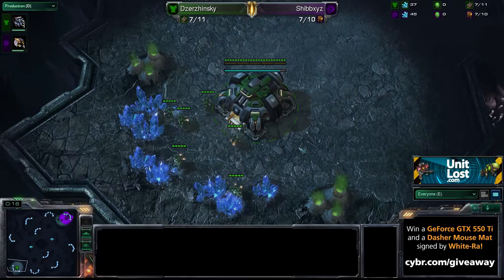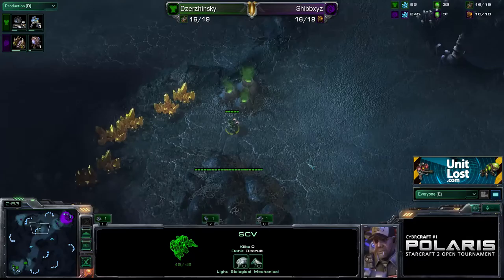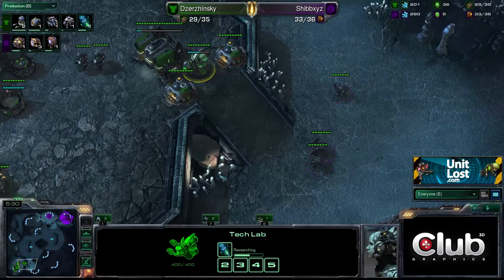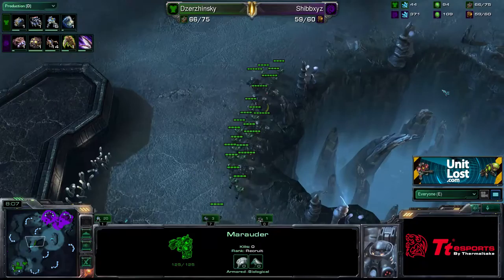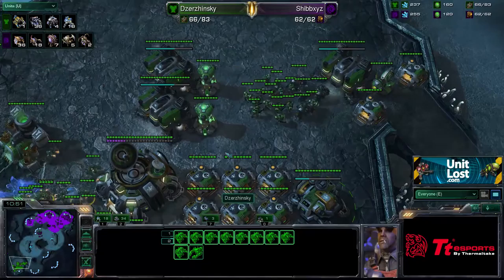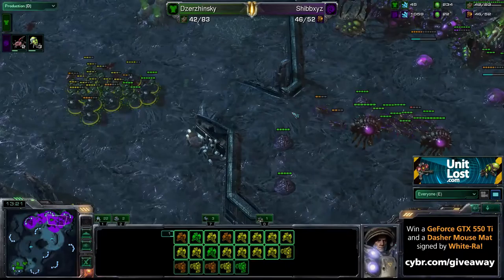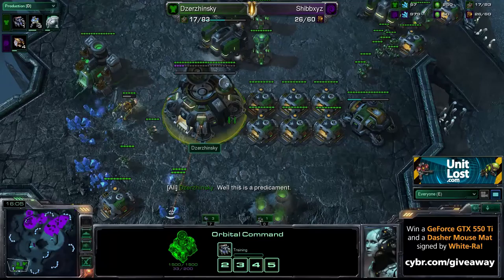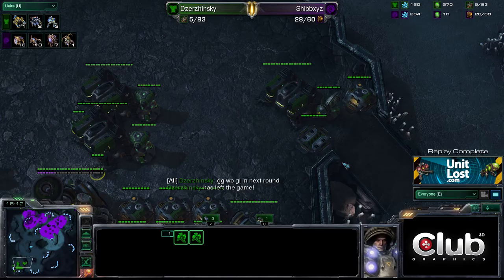CybrCraft Polaris Ro32 Dzerzhinsky Vs Shibbxyz Game 2